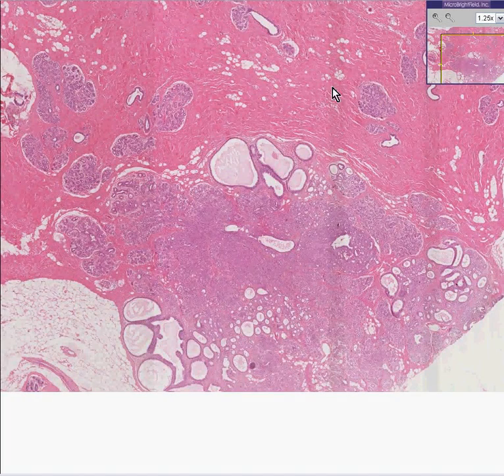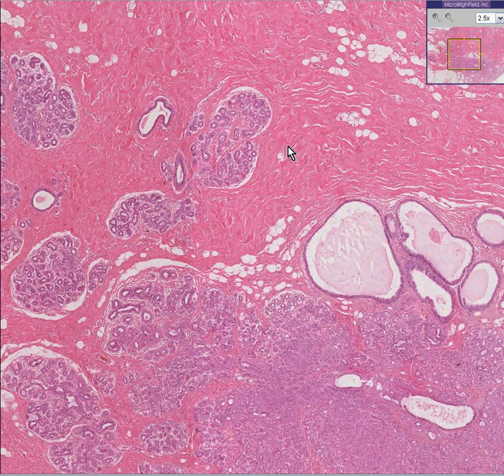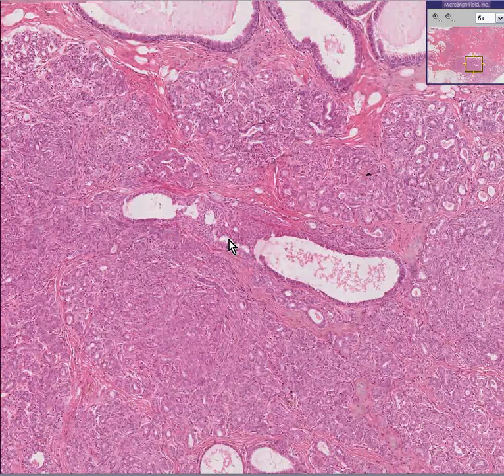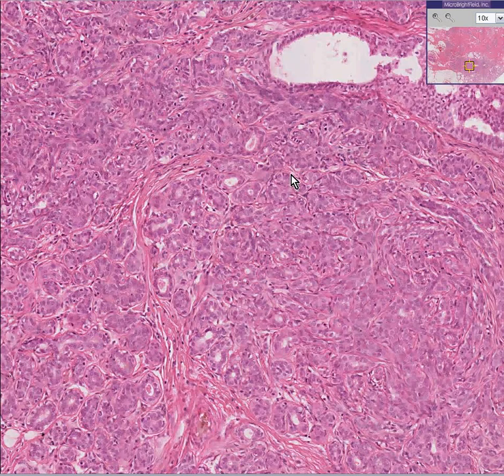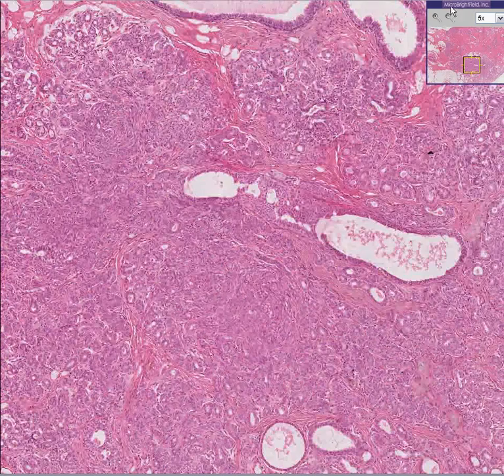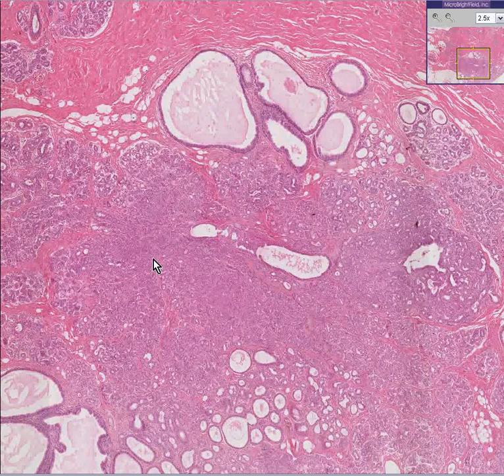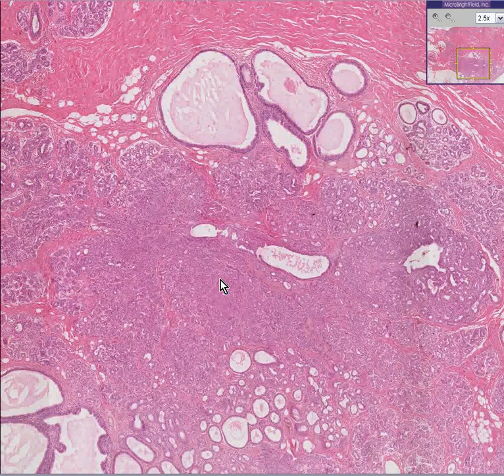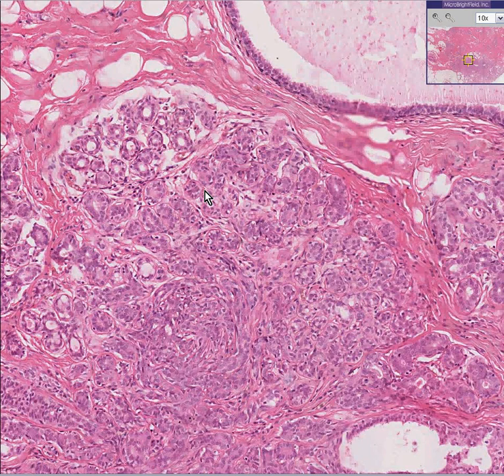Breast Epithelial hyperplasia